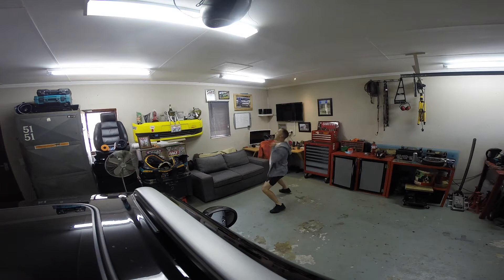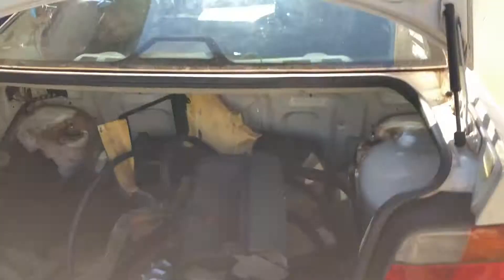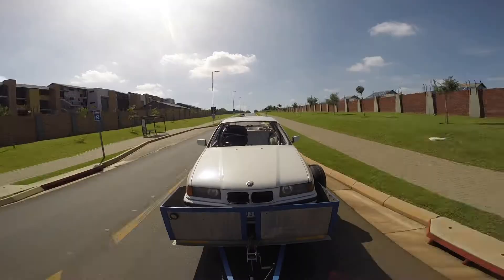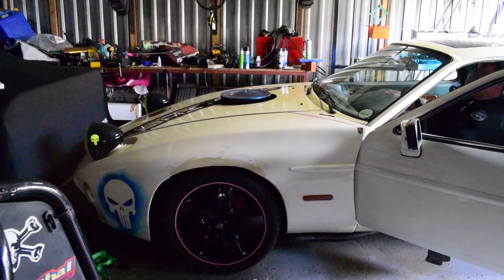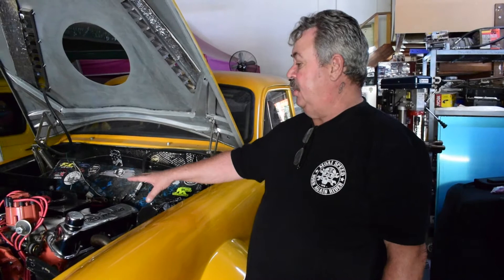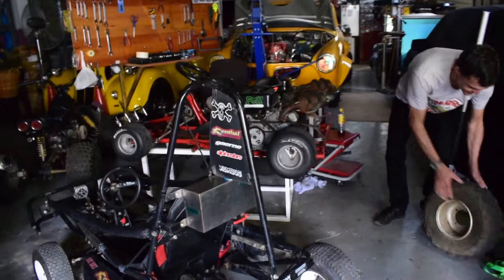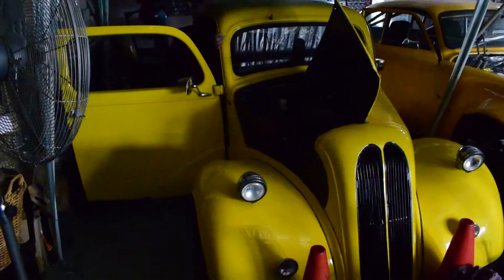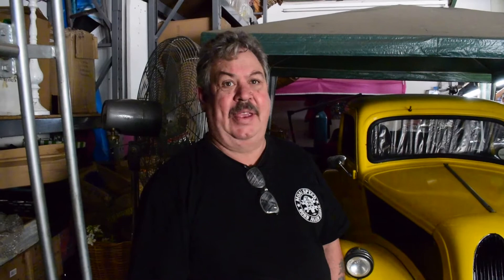EP10 | Roll Cage Installation Part 1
Boom, We made it into 2021 & the car is going for its roll cage...
I interview the fabricator who has an amaxing story to tell.

This series is all about getting started in Motorsport & these principles are applicable to most cars.

Stay up to date:
Facebook: Jacques Smith - Official Race Book